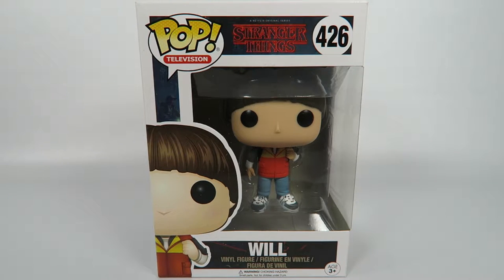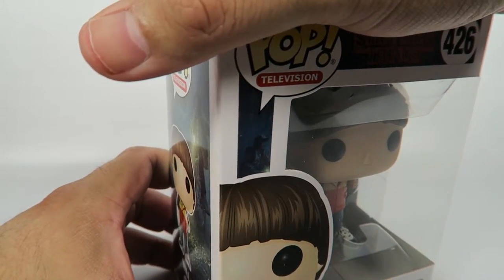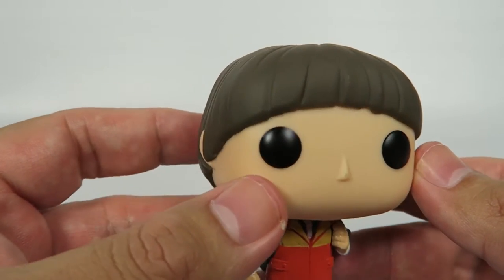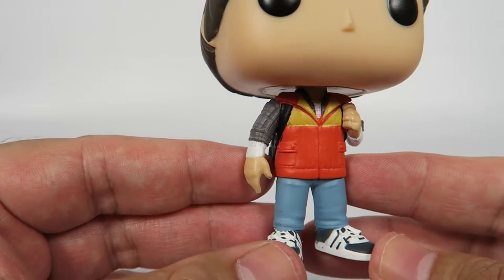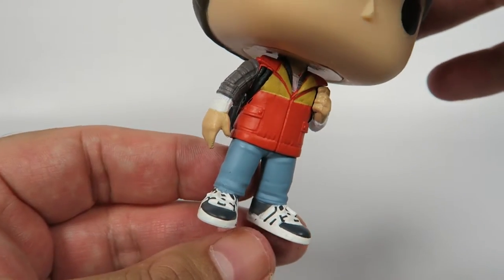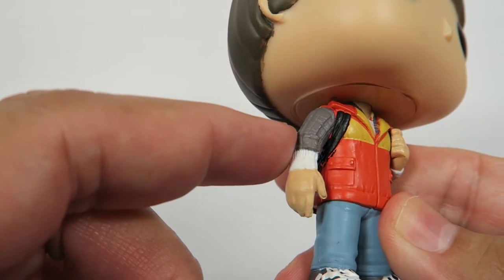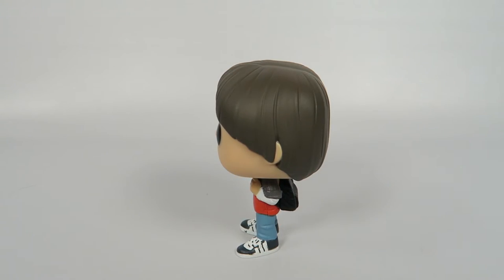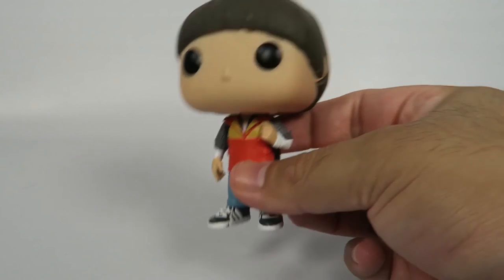Funko Pop Vinyl Stranger Things Will Unboxing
Today we will be opening the Funko Pop Vinyl Stranger Things Will.